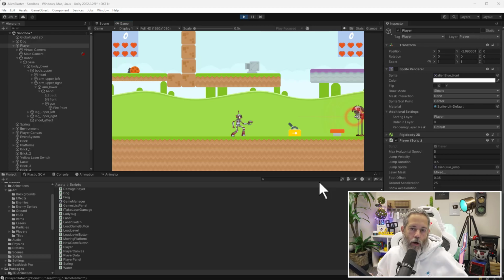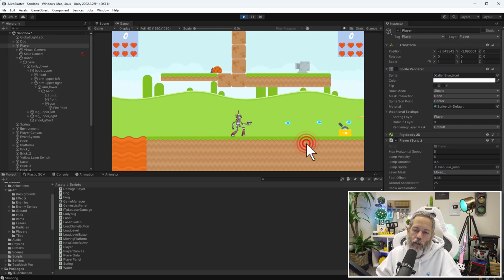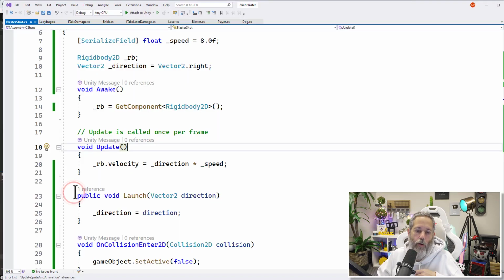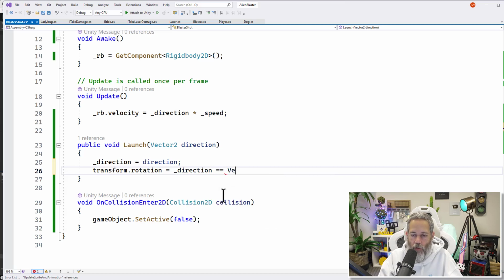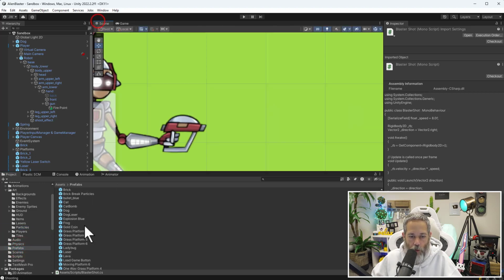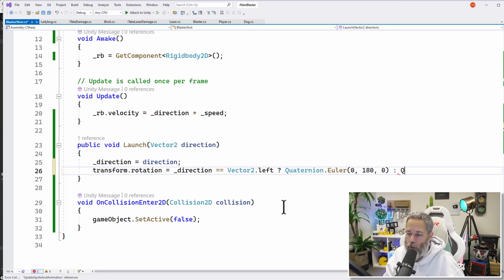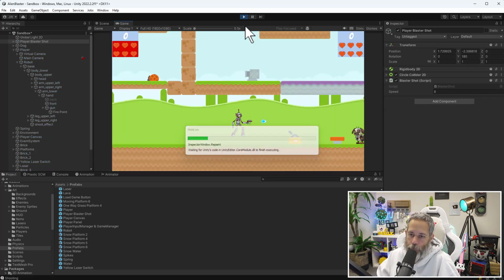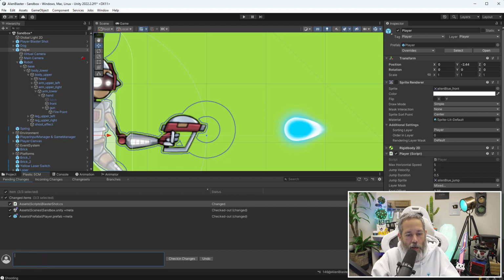29D Facing Left